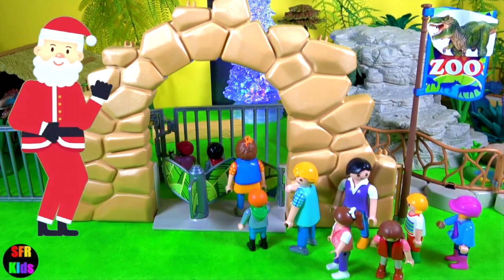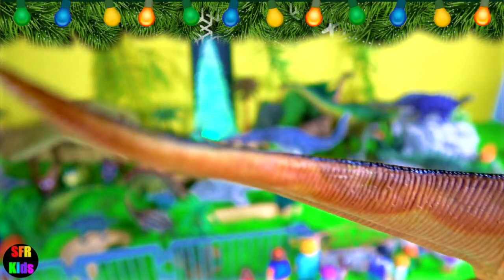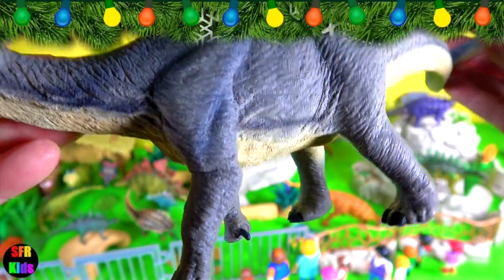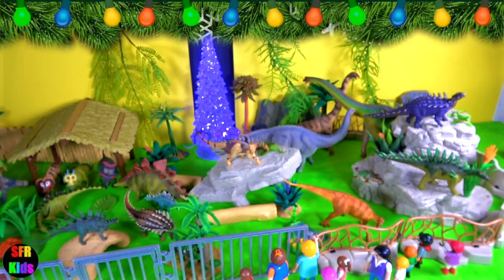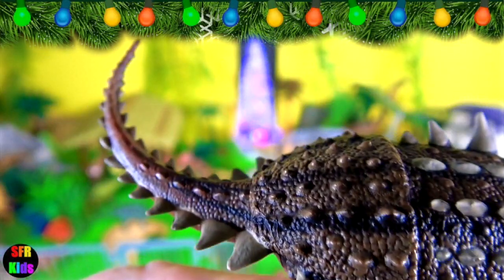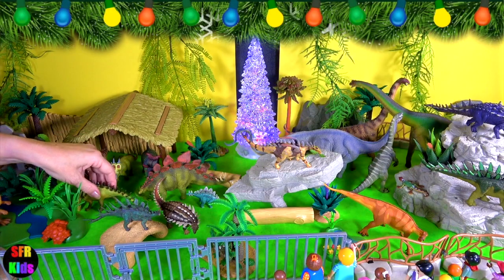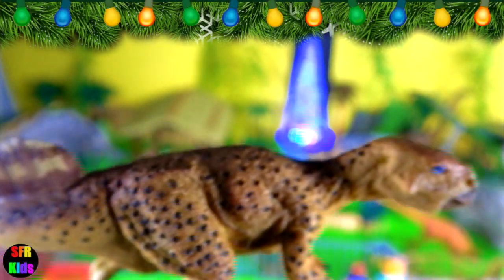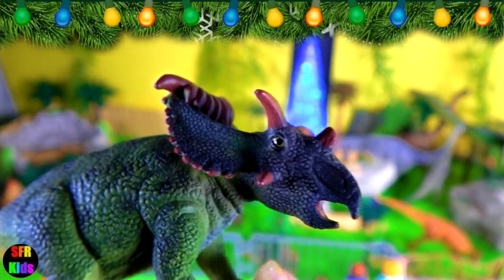Christmas Special Dinosaur Zoo Jurassic Park Herbivores - SFR Kids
My favorite dinosaurs are diplodocus and stegosaurus ❤️ enjoy!

Dinosaurs dominated the Earth for over 165 million years, from the Triassic period around 252 million years ago through the Jurassic period and until the end of the Cretaceous period around 66 million years ago, when a mass extinction happened - possibly volcanic activity or a gigantic asteroid which would effect the Earths temperature and weather dramatically. This whole period of time is known as the Mesozoic Era - often referred to as the Age of Dinosaurs. The first Dinosaur remains were discovered by a palaeontologist in 1824. Some of the largest dinosaurs were over 30 metres long and up to 15 metres tall. The smallest Dinosaur was about the size of a chicken. Some of the largest Dinosaurs like Argentinosaurs, Brachiosaurus and Diplodocus are herbivores (plant eaters). These long necked giants are Sauropods. Some herbivores like Ankylosaurus and Stegosaurus have spikes horns plates club tails to help fight Carnivore (meat eating) Dinosaurs. Pterodactyls are not dinosaurs, they are flying reptiles that lived at the same time as dinosaurs. There were also reptiles that lived in the water such as Plesiosaurs. Birds descended from a type of dinosaurs known as Theropods.

juguetes de dinosaurios, brinquedos de dinossauros, giocattoli dinosauro, ของเล่นไดโนเสาร์, 공룡 장난감, 恐竜のオモチャ, डायनासोर के खिलौने, ডাইনোসর খেলনা, डायनासोर खेळणी, டைனோசர் பொம்மைகள், డైనోసార్ బొమ్మలు, ડાઈનોસોર રમકડાં,

डायनासोर, ডাইনোসর, डायनासोर, டைனோசர், రాక్షస బల్లి, ડાયનાસોર,